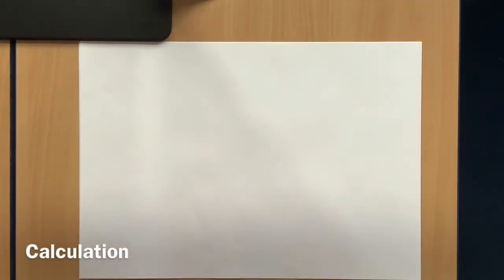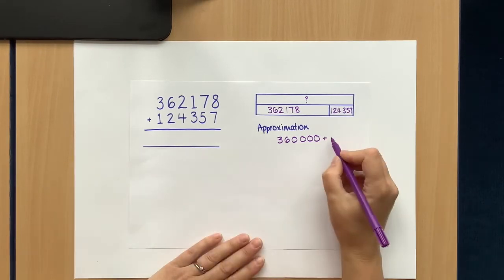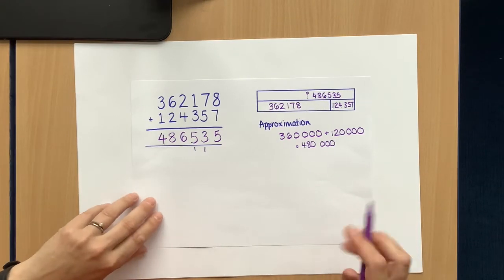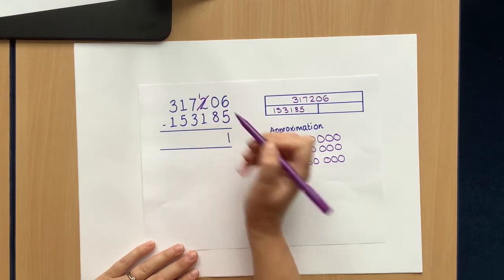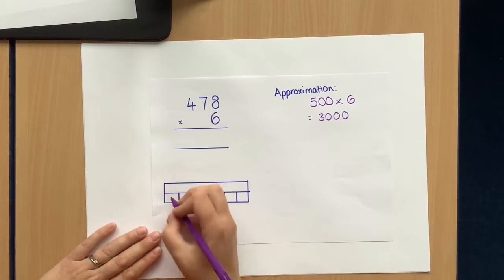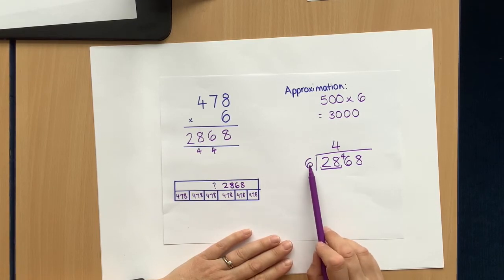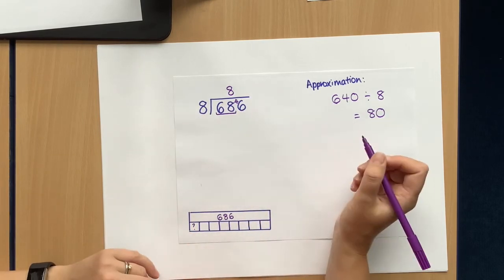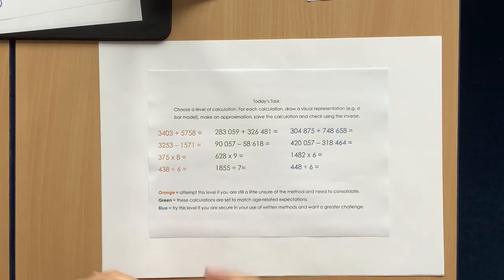Year 5 Maths - Calculation - 4 operations